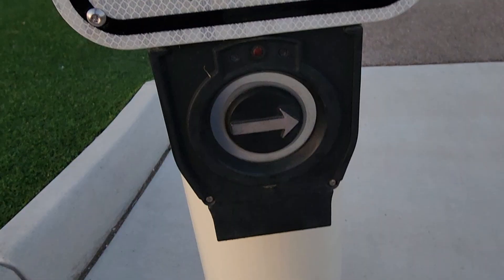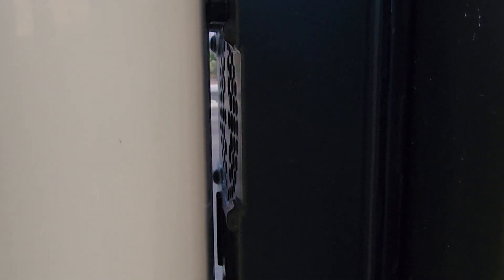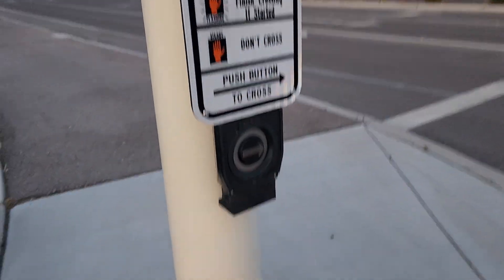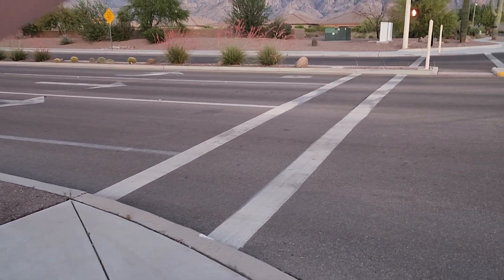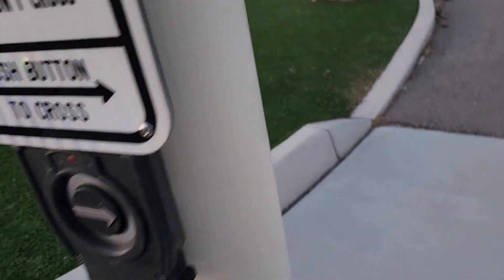*Distorted Speaker* My Crosswalk Button Experience At Moore Road With Polara EN2s, Oro Valley, AZ